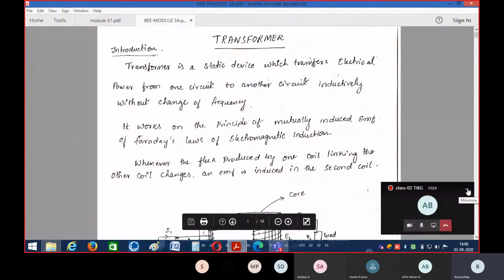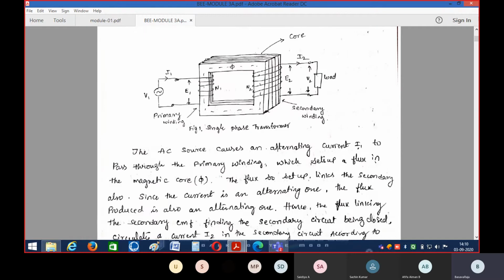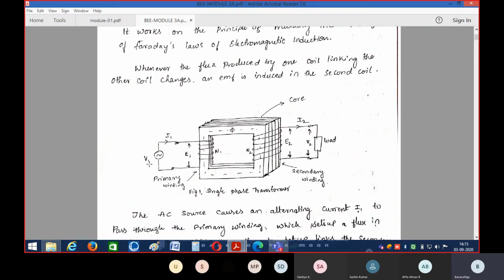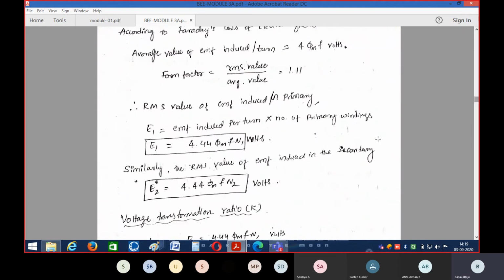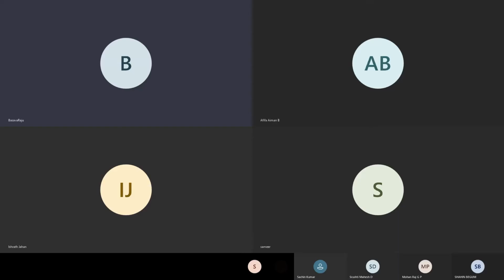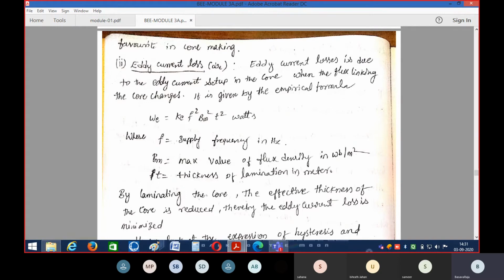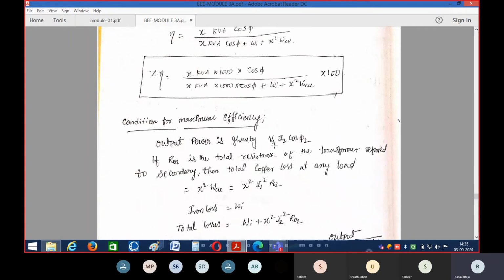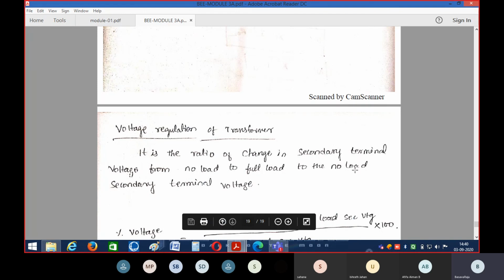class 02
review about the transformers and generators